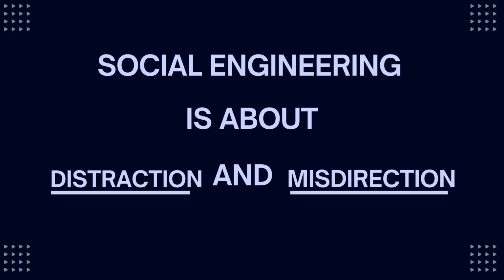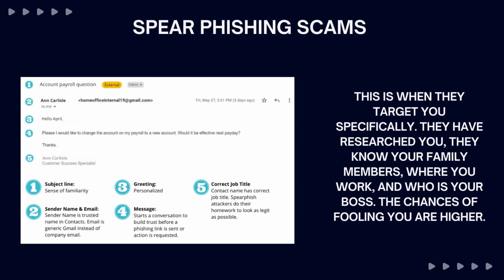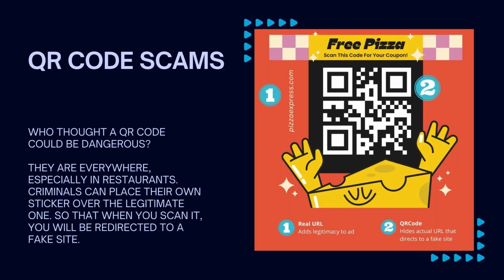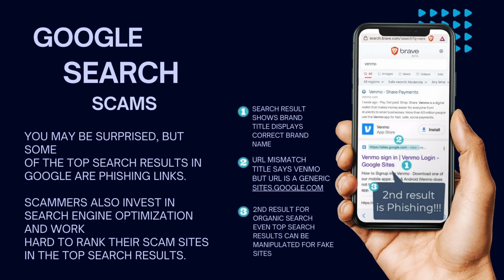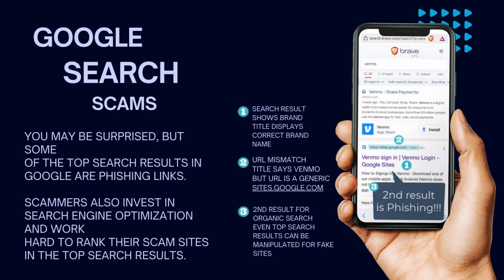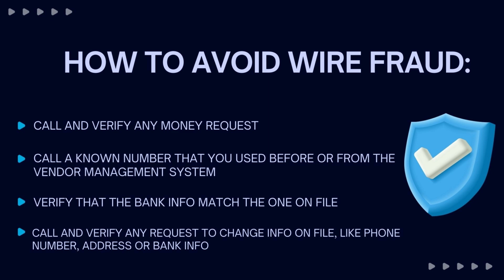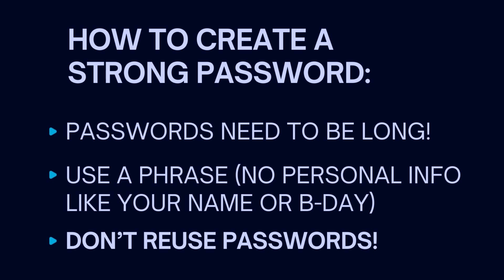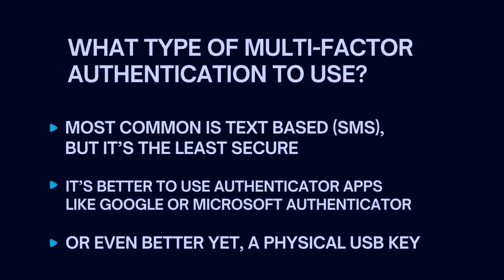Cybersecurity awareness Social engineering and it's defence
Welcome to our comprehensive guide on cybersecurity awareness! In this video, we dive deep into the world of social engineering and the various tactics cybercriminals use to deceive and manipulate individuals and organizations. You'll learn about different types of phishing and discover essential security measures to protect yourself from these threats.

Topics Covered:
1) Social Engineering
2) Phishing
3) 7 Types of Phishing
4) Ransomware
5) Wire Fraud
6) Password Security
7) Security Measures

By watching this video, you'll gain valuable insights into the most common cybersecurity threats and the best practices for staying safe online.